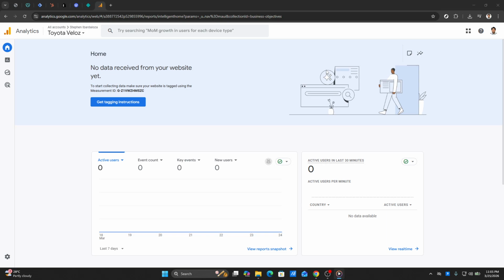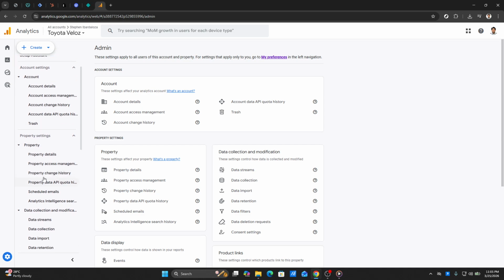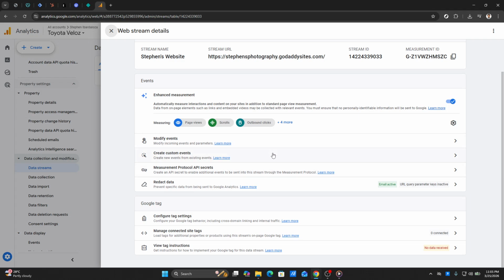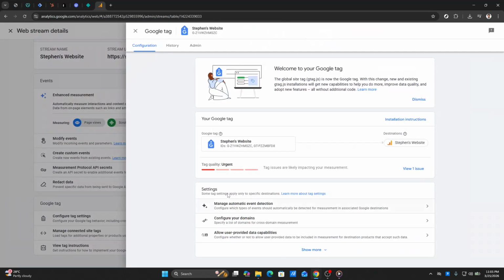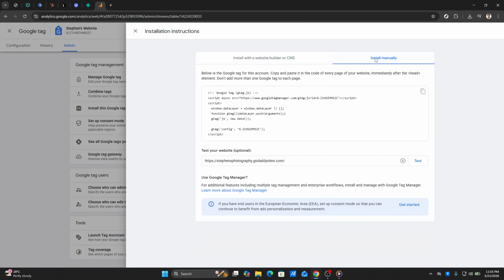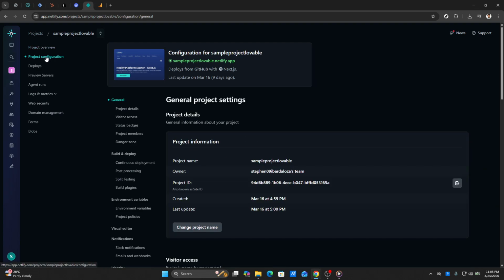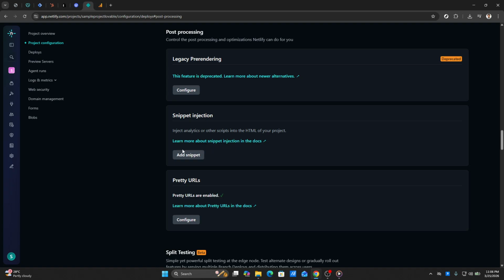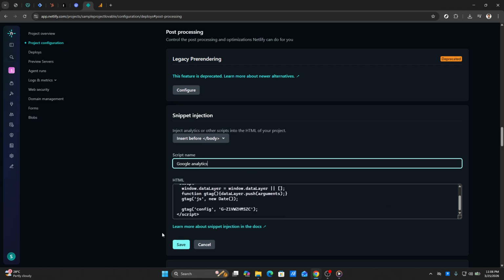How to Integrate Google Analytics With Netlify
In this video, I’ll show you how to integrate Google Analytics with Netlify.

The method is very simple and clearly described in the video. By following all the steps, you’ll easily learn how to track your Netlify site with Google Analytics and set up proper analytics integration.